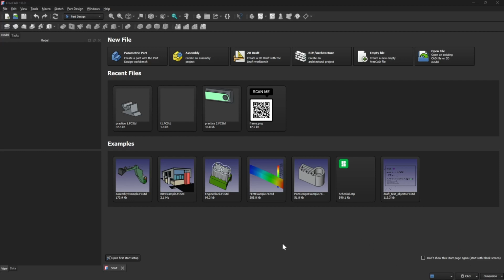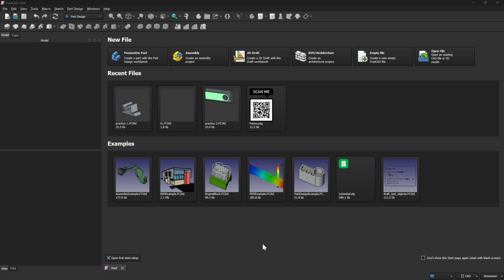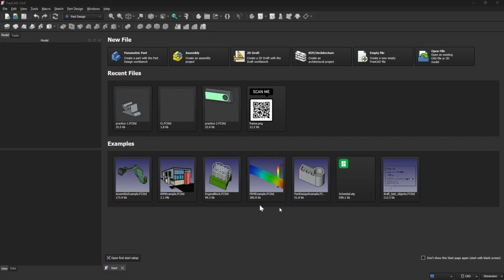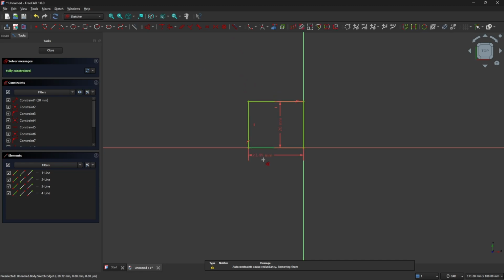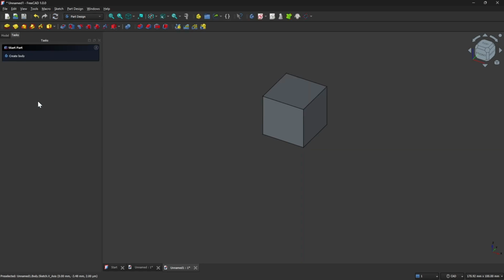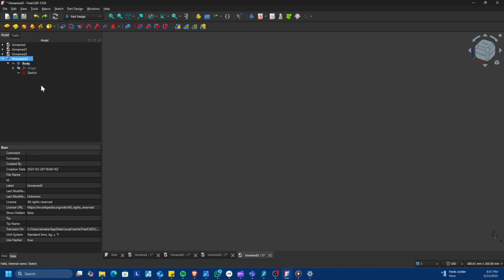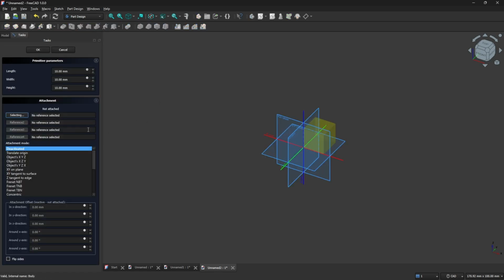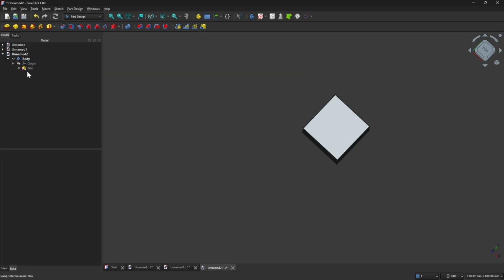Different ways to model a box Freecad 1.0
Explore various methods to model a cube in FreeCAD 1.0 in this tutorial. Apologies for any sound distortions along the way.